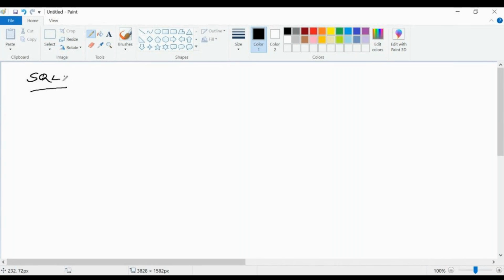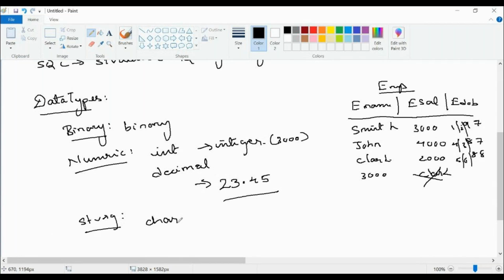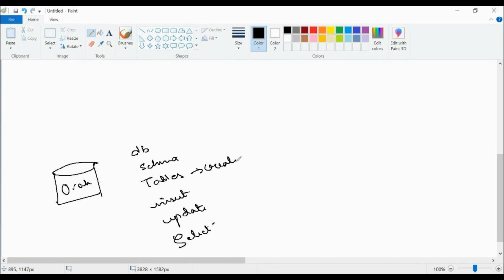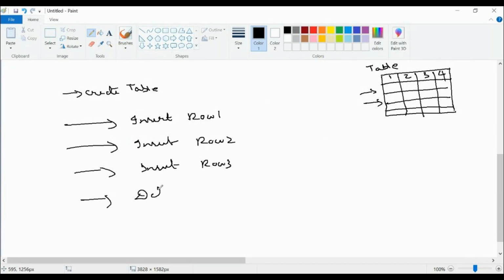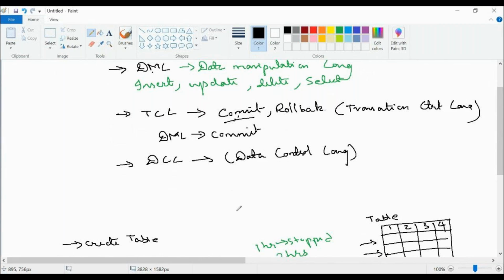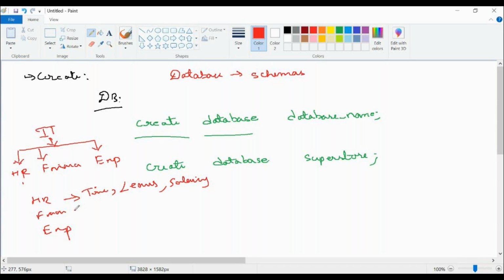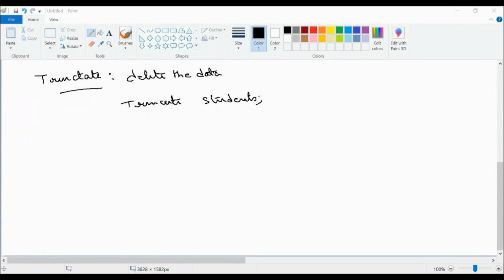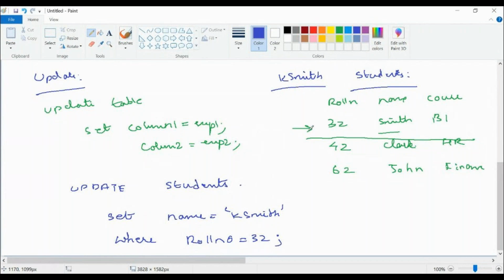What is Snowflake ? snowflake - concept, architecture, user workflow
Snowflake Inc. is a cloud computing-based data warehousing company based in Bozeman, Montana. It was founded in July 2012 and was publicly launched in October 2014.

The firm offers a cloud-based data storage and analytics service, generally termed "data warehouse-as-a-service".It allows corporate users to store and analyze data using cloud-based hardware and software. It runs on AWS, Azure and GCP cloud platforms. The company was ranked first on the Forbes Cloud 100 in 2019. The company's initial public offering raised $3.4 billion, the largest software IPO in history.

1] Snowflake Basic Concept & features
2] Snowflake high-level architecture
3] Snowflake user workflow

JAVA TRAINING
Core Java
Spring
J2EE
Struts
Hibernate
SOFTWARE TESTING TRAINING
Manual Testing
Selenium
QTP
Loadrunner
ETL Testing
JMeter
Test Complete
Soap UI
Coded UI
Mobile Application Testing
Database Testing
SAP Testing
SOA Testing
MICROSOFT TRAINING
ASP.NET
MVC
WPF And WCF
SCCM
SharePoint
SharePoint Developer
SharePoint Admin
Microsoft Dynamics
Teradata
Informix
Sybase
MongoDB
Apache Cassandra
DBA TRAINING
Teradata DBA
MOBILE APPLICATION TRAINING
Android
IOS
Unix Administrator
IBM AIX
Citrix Server
NetApp Storage
EMC Storage
Oracle Solaris
SOFTSKILLS & PLACEMENT TRAINING
Softskills
Placement Training
Workday
Google Cloud
Microsoft Azure
SalesForce
Salesforce Admin
Salesforce Developer
Oracle 12 Certification
DEVOPS TRAINING
Devops
Ansible
Puppet
Docker
Jenkins
IBM TRAINING
Mainframe Developer
Mainframe Administrator
Digital Marketing
SEO
SMM
Google Analytics
Informatica
Datastage
Hadoop
MicroSoft Power BI
MicroStrategy
OBIEE
Cognos
IBM Cognos TM1
TIBCO Spotfire
SAS
Informatica MDM
BusinessObjects
QlikView
Tableau Software
Pentaho
Apache Spark
DATA SCIENCE & AI TRAINING
Data Science
R Programming
Artificial Intelligence
Machine Learning
ROBOTIC PROCESS AUTOMATION (RPA) TRAINING
UI Path
Blue Prism
Automation Anywhere
OpenSpan
NETWORKING & CYBER SECURITY TRAINING
CCNA
CCNP
Ethical Hacking
Hardware & Networking
Cyber Security
CompTIA
ELECTRONIC DESIGN TRAINING
MATLAB
Embedded Systems
VLSI
PLC And SCADA
PCB Design
WEB DESIGNING & DEVELOPMENT TRAINING
HTML & CSS
PHP & MySQL
Javascript
Node JS
Angular JS
MEAN Stack
FULL Stack
React Js
Bootstrap
Jquery
AJAX
WordPress
DESIGNING & ANIMATION TRAINING
Photoshop
Coreldraw
Adobe Illustrator
Indesign
2D Animation
3D Animation
3D Animation And VFX
Game Technologies
AR & VR Technologies
Fashion Design
Interior Design
Digital Video Production
Visual Effects
AutoCAD
LANGUAGES TRAINING
Spoken English
Japanese
German
French
Spanish
OTHER TRAINING
Python
C & C++
MicroSoft Office
MicroSoft Advanced Excel
Tally
GST
Blockchain
IOT
PERL Scripting
Pega
Scrum Master
Project Management Professional
ITIL
Prince2
Google Go
BizTalk
CyberArk

The following professionals can go for this course :
Data Scientists
Business Analysts
Statisticians and Analysts
Project Managers